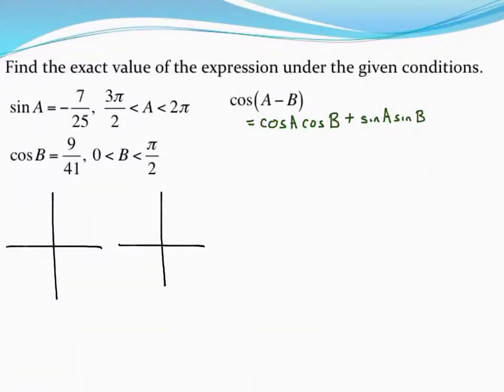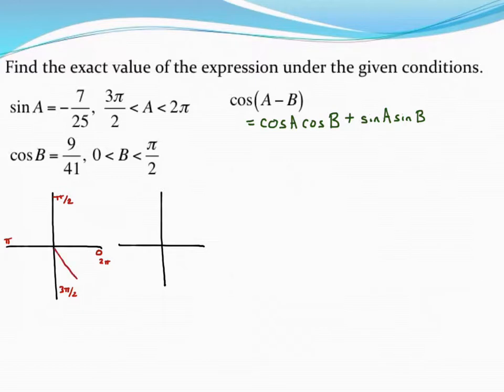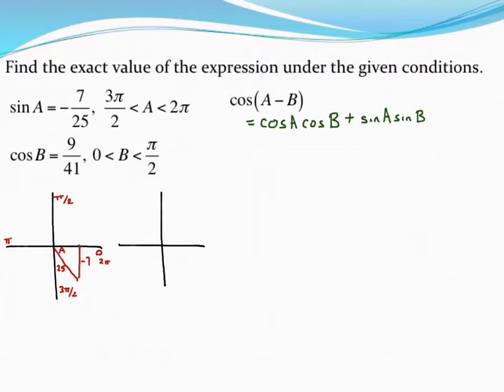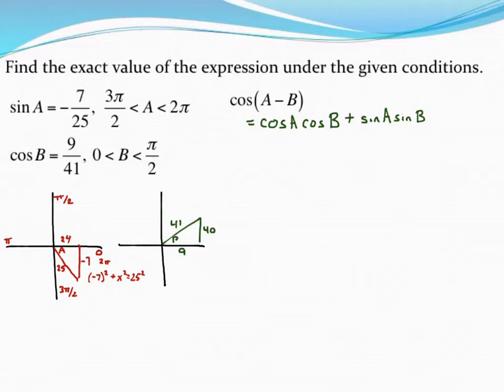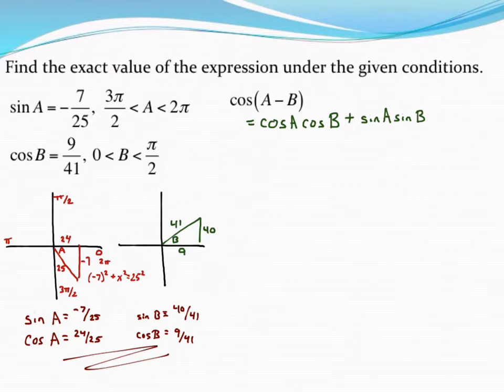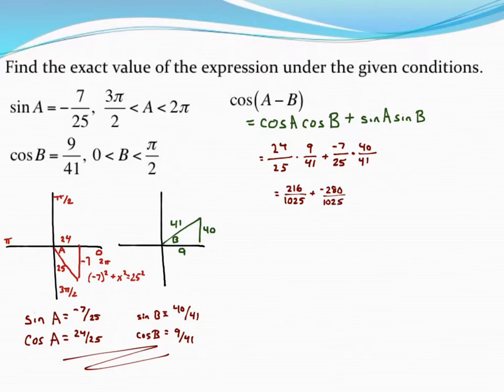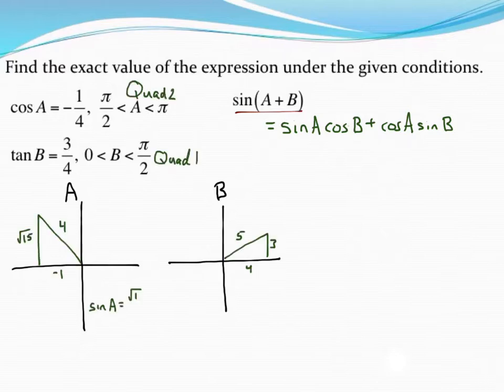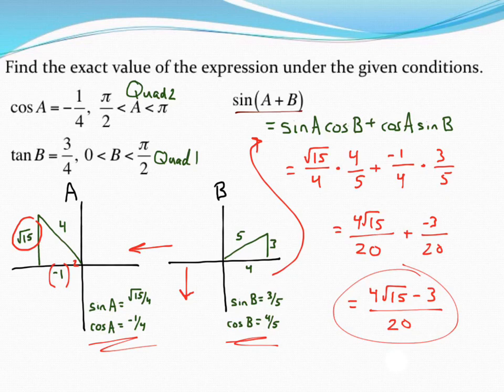Using sum and difference formulas for sine and cosine expressions (Advanced - 2)